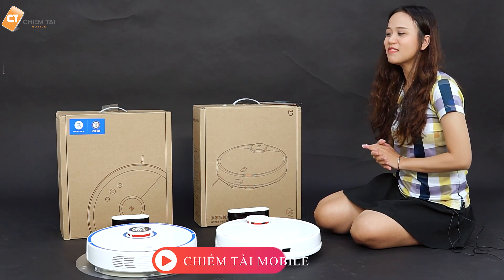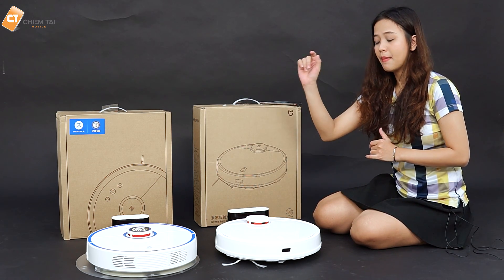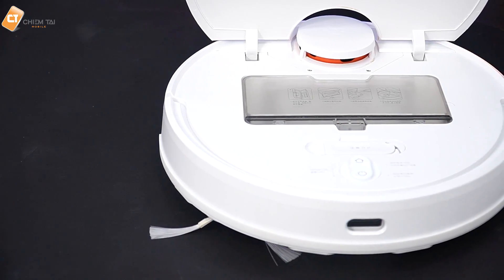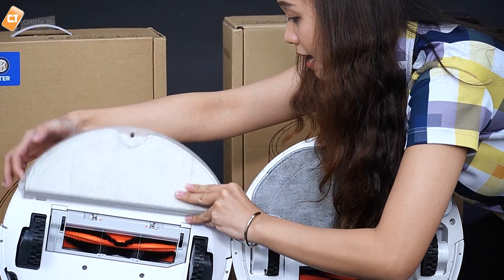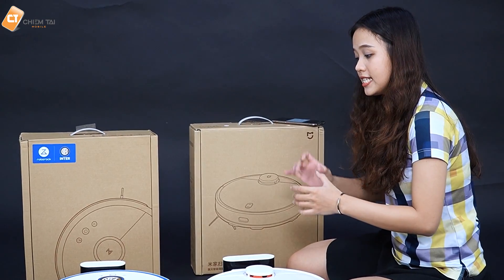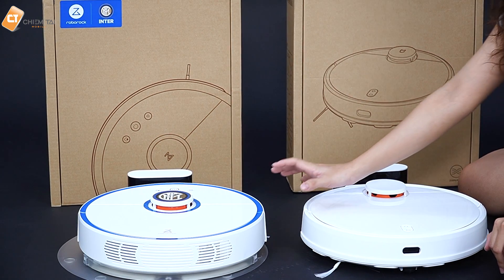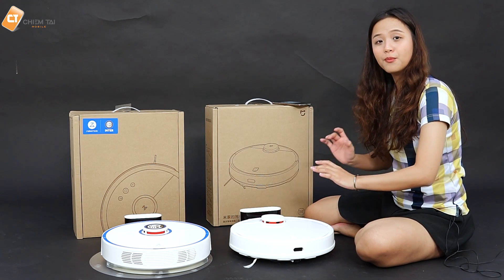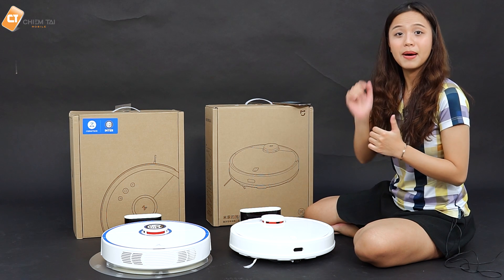So Sánh Ưu Điểm - Nhược Điểm Robot Hút Bụi Lau Nhà Roborock Gen 2 và Xiaomi Mijia Gen 2 2019 Mop P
So sánh chi tiết 2 robot hút bụi thịnh hàng nhất hiện nay là Robot Hút Bụi Lau Nhà Roborock Gen 2 S5 và Xiaomi Gen 2 2019 ( Mi Robot Vacuum Mop P )
Roborock Gen 2 S5 Lực hút 2000Pa, Pin 5200 mAh, Công suất 58W,
Xiaomi Gen 2 2019 ( Mi Robot Vacuum Mop P ) Lực hút 2100Pa, Pin 3200 mAh, Công suất 33W,

Robot hút bụi Mijia gen 2 2019 ( Mi Robot Vacuum Mop P )

để theo dõi Video sản phẩm công nghệ mới nhất

Địa chỉ cửa hàng :
● 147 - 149 Nguyễn Tri Phương, P8, Q5, TPHCM.
● 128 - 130 Hậu Giang, P6, Q6, TPHCM.

Hotline Hỗ Trợ :
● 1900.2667